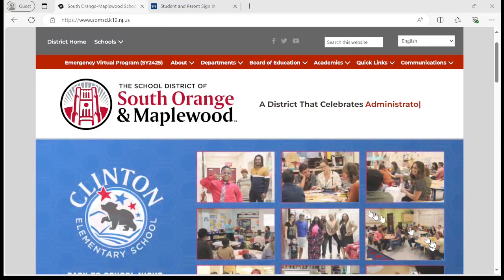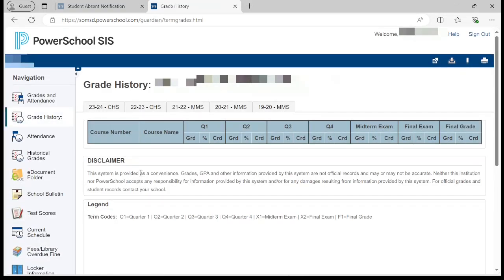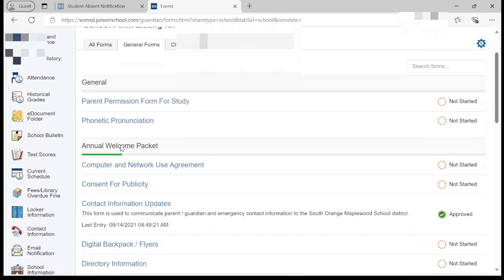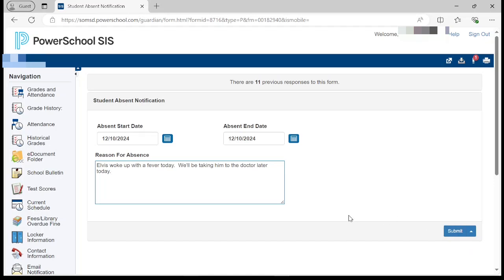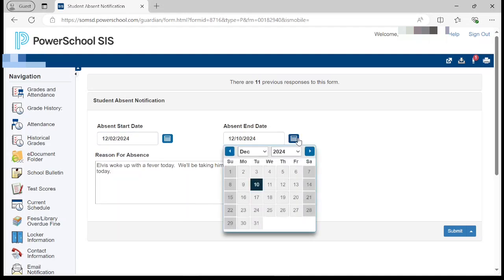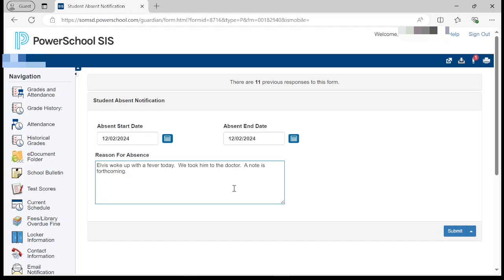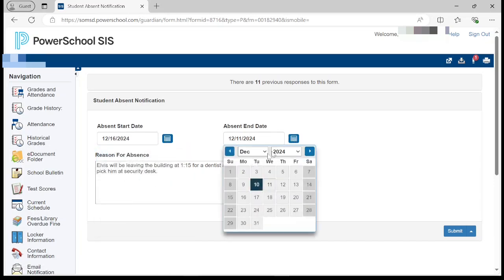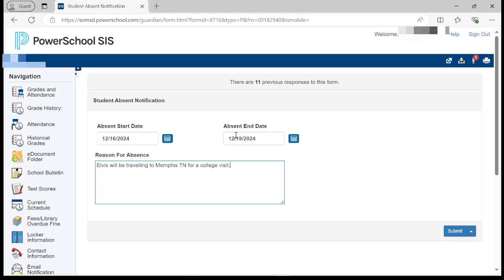How to Verify (Excuse) Your Child's Absences in PowerSchool.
This video will walk you through the process of verifying a student's absence through the PowerSchool Parent Portal where you can also get comprehensive information about your child's grades, history and more.

Topics Covered:  Sick day.  Retroactive sick day.  Early dismissal.  Sequential multi-day absence.